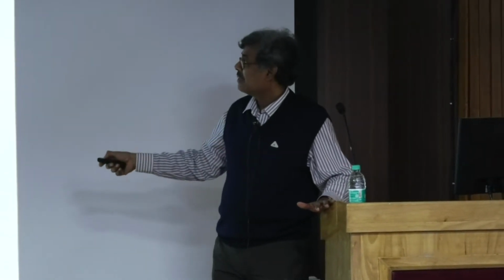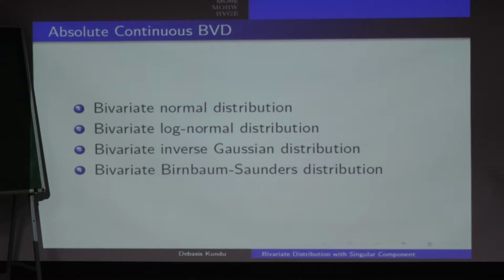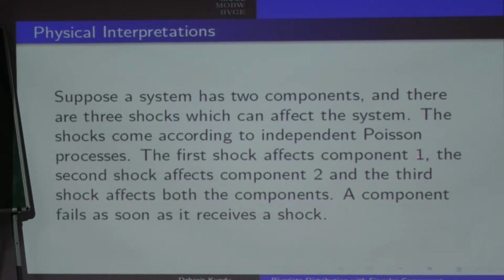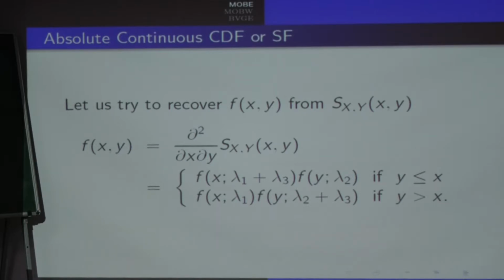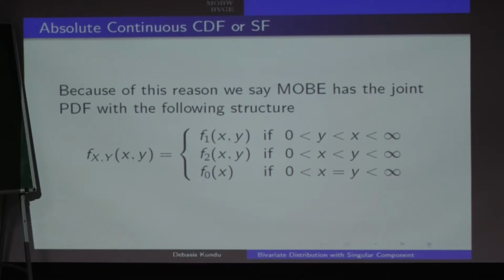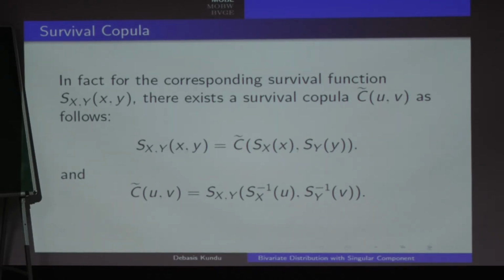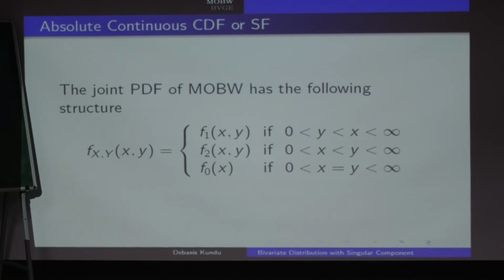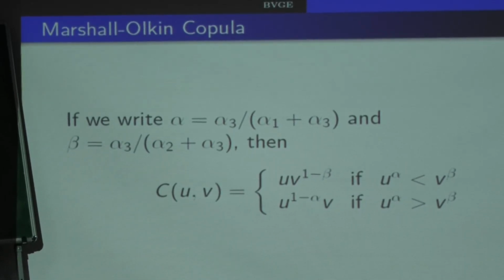Bivariate distribution singular components D Kundu